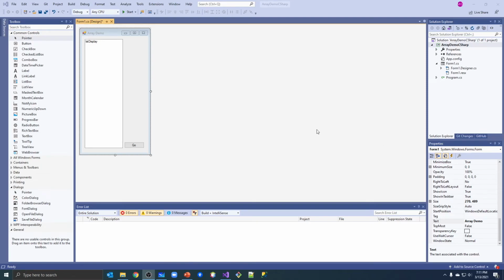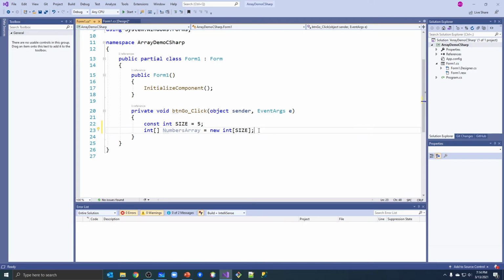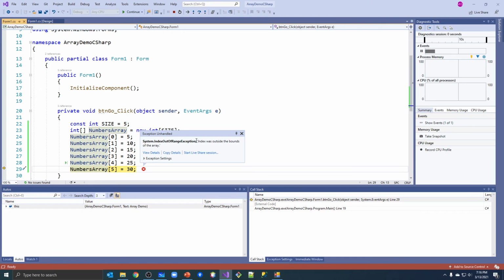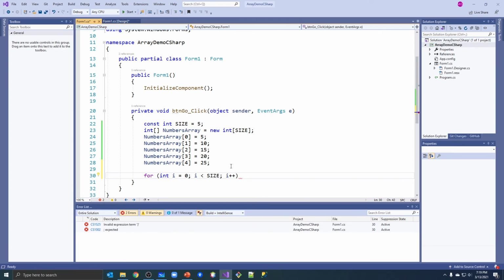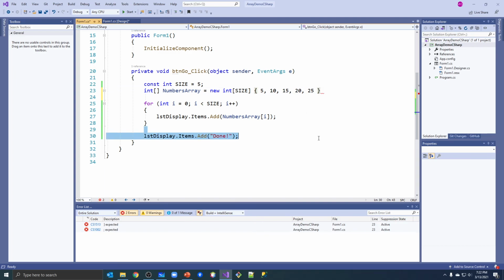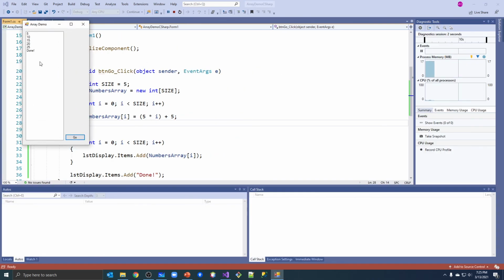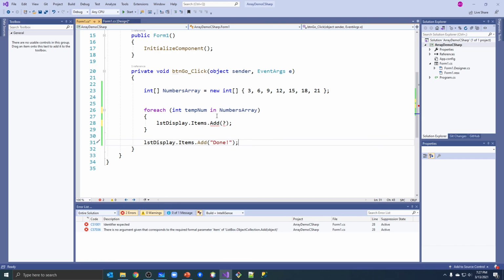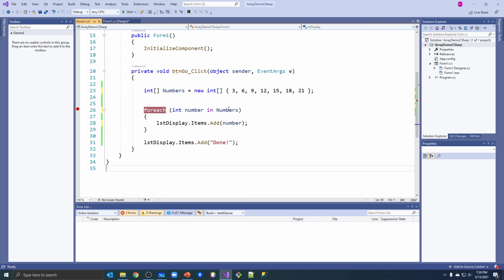Initializing and Processing an Array